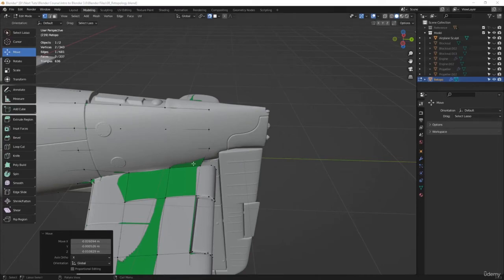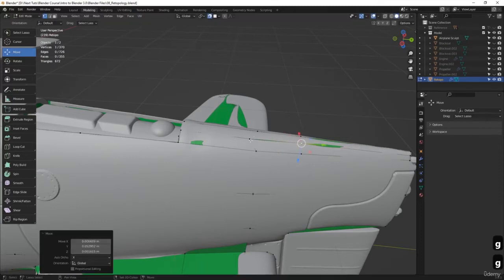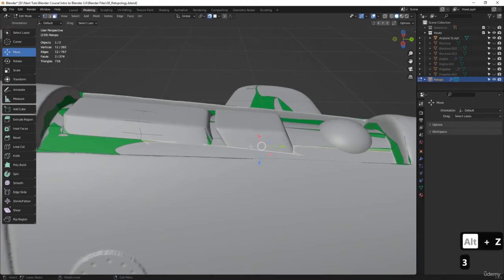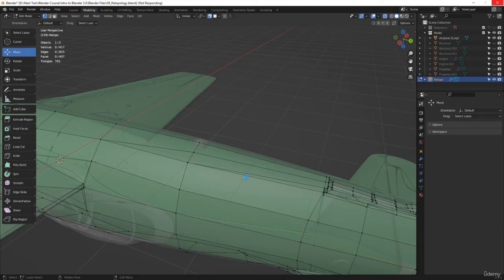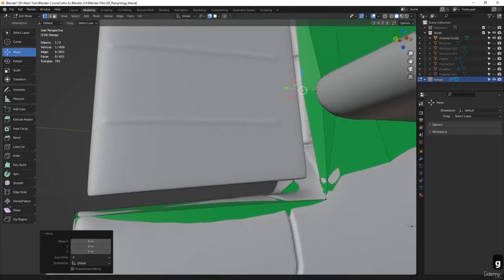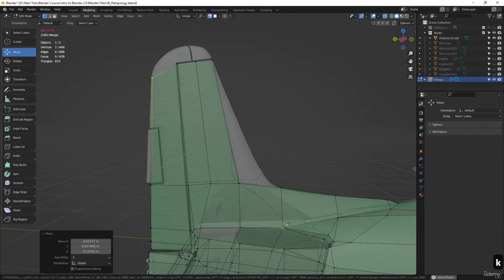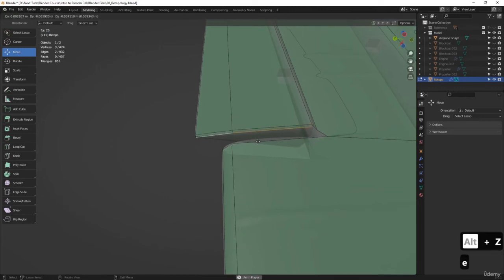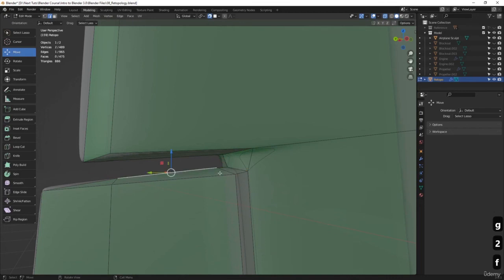Blender 3D Modeling Tutorial 34 : Retopo Extra Detail